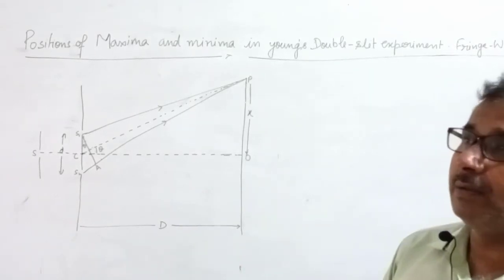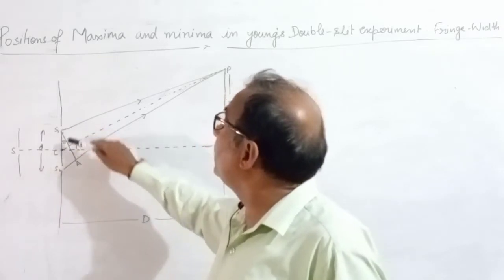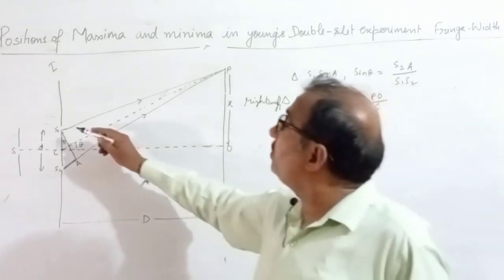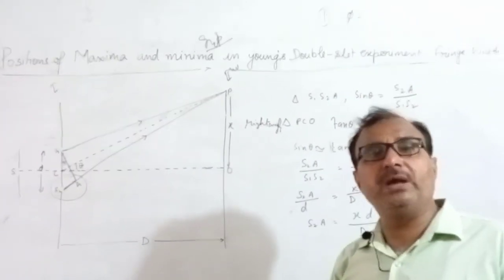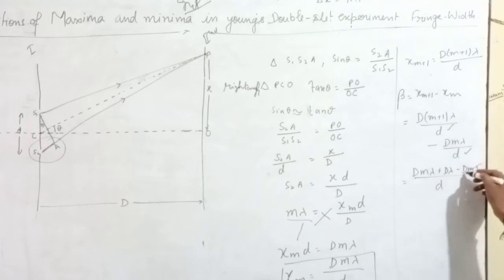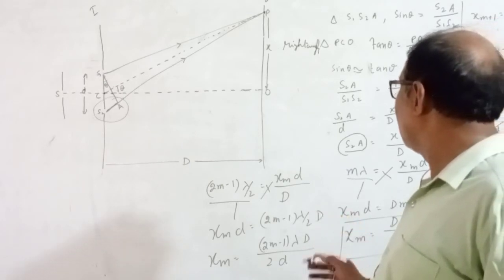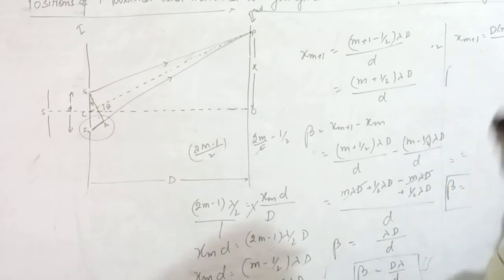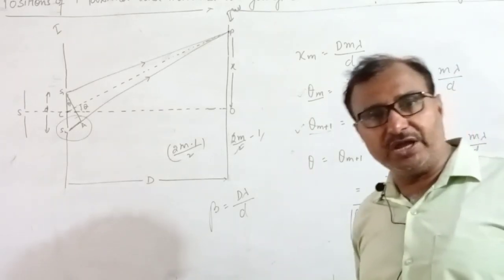Important | Do or Die Position of maxima and minima in Young's double slit experiment Fringe width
Important topic video for class 12th students

Neet exam Jee exam#Position of maxima and minima in Young's double slit experiment Fringe width 11th class # 12th class

Must watch previous important topic lectures.. for 2022

learn with ease